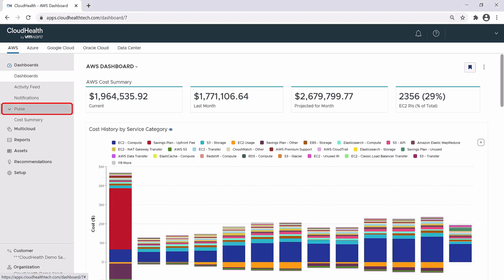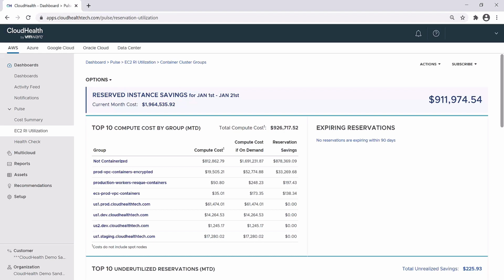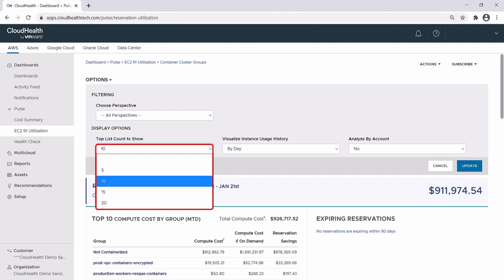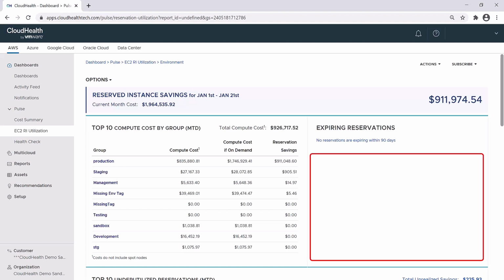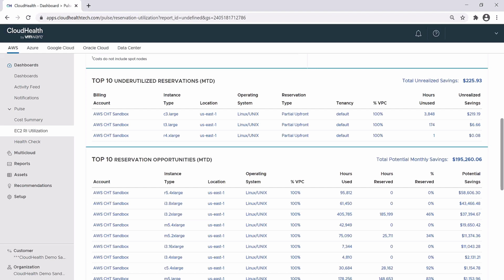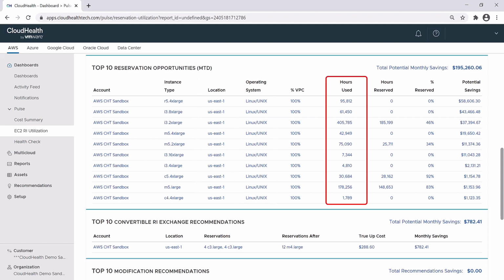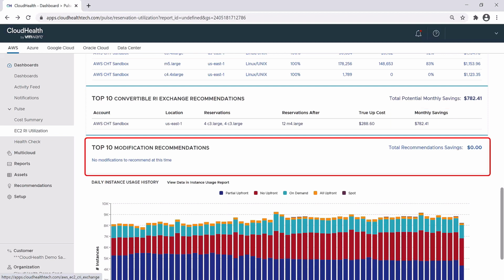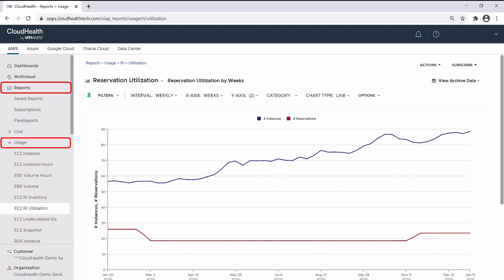EC2 RI Utilization Pulse Report (AWS) - VMware Aria Cost powered by CloudHealth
As part of our "Introduction to the Platform" series, this video will show how to use the EC2 RI Utilization Pulse Report inside the VMware Aria Cost powered by CloudHealth platform.